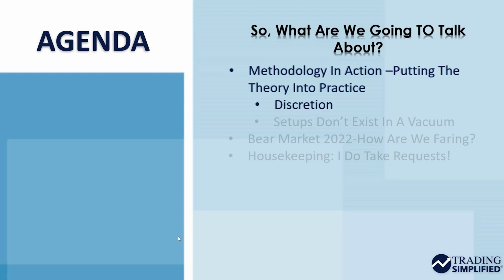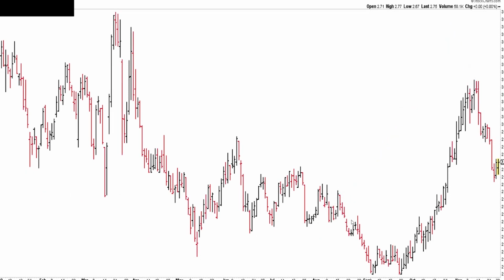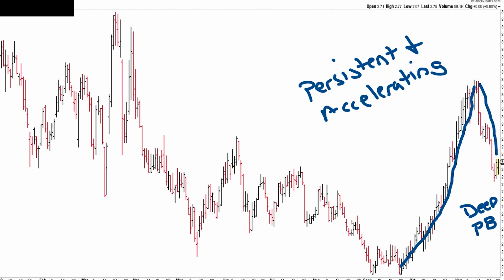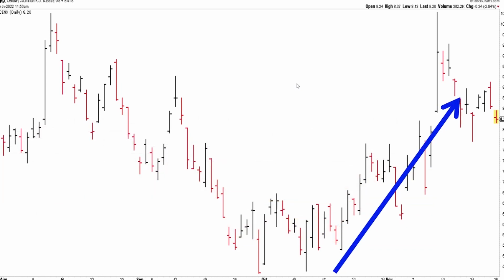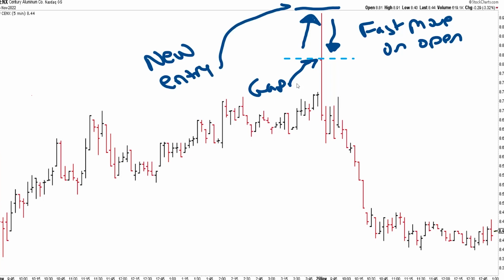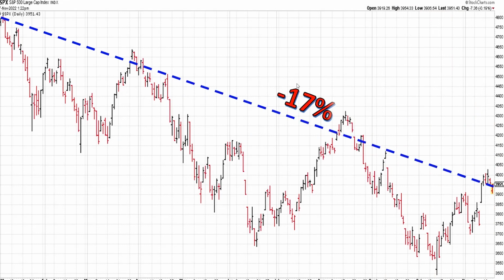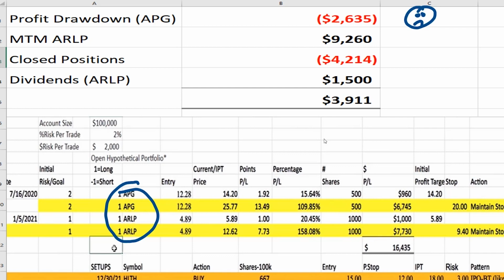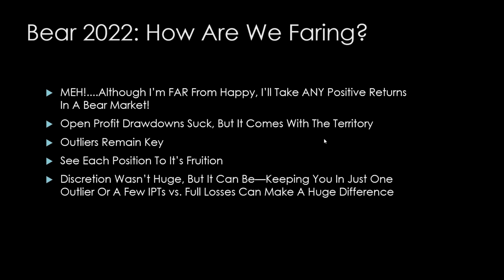Putting The Theory Into Practice | Dave Landry | Trading Simplified (11.30.22)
There are plenty of books on trading filled with great setups. However, most are missing how to actually put the theory into action. With this in mind, Dave shows you two new mystery charts and one that's not a mystery and does a deep dive into why he picked them. He then explains how discretion can drastically improve your performance and discusses how his methodology is faring during the bear market of 2022.

00:00 - Intro
03:07  - Mystery Charts & Putting Theory Into Practice
10:20 - Century Aluminum (CNX)
13:18 - Putting Theory Into Practice Using Discretion
18:52 - Bear 2022: How Are We Doing? ($SPX)
22:32 O- pen Portfolio